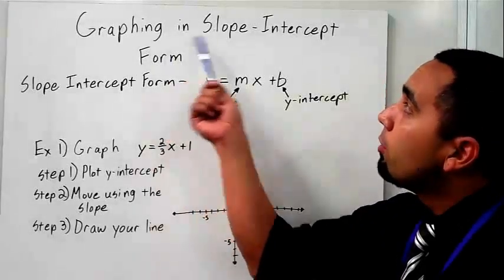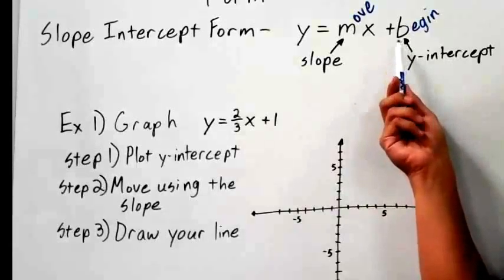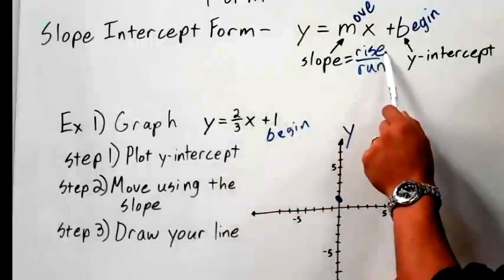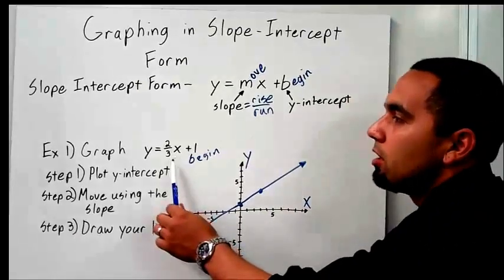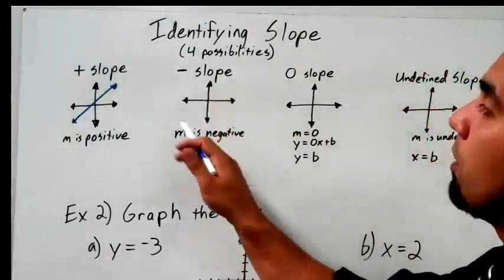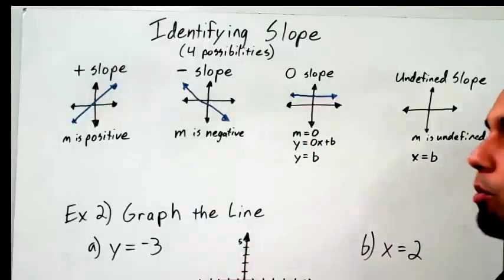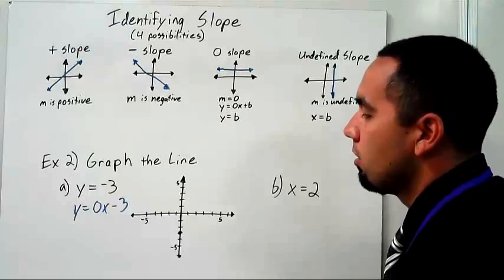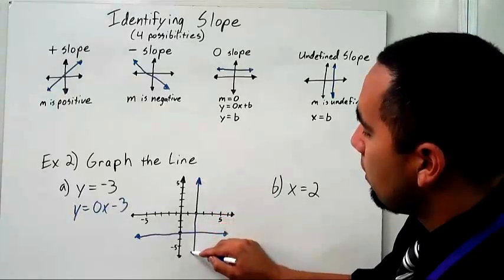Graphing in Slope Intercept Form